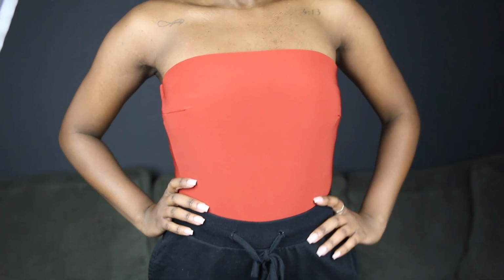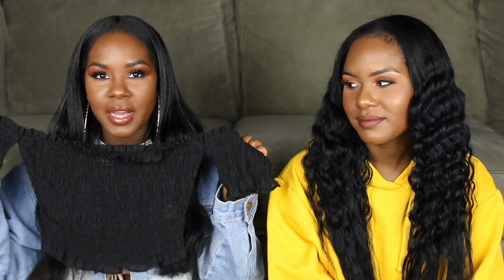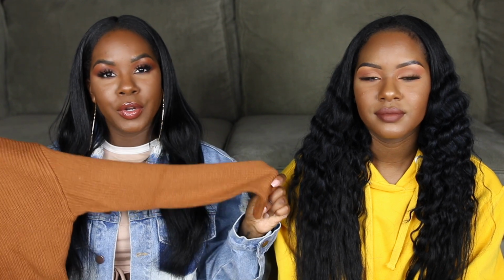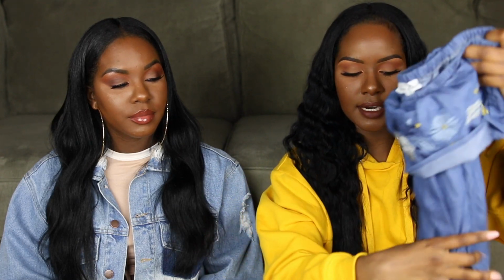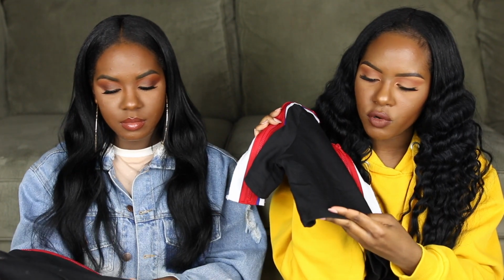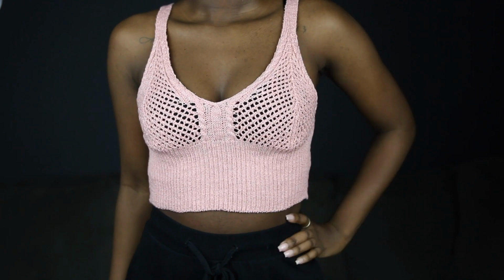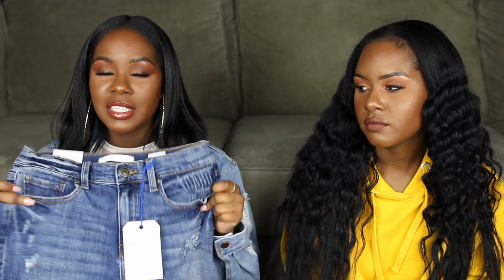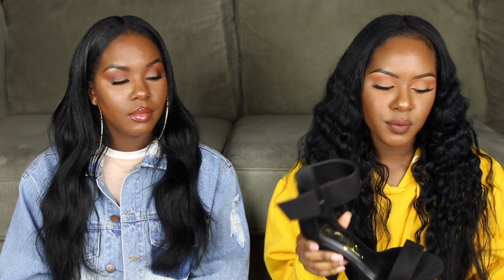Spring FASHIONNOVA Haul 2018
kelsey.murrell
kendra.murrell

KelzMurrell
KenMurrell